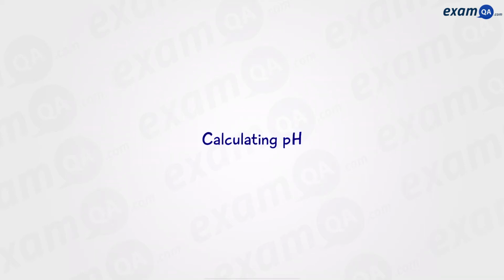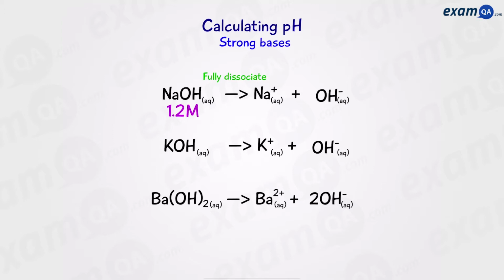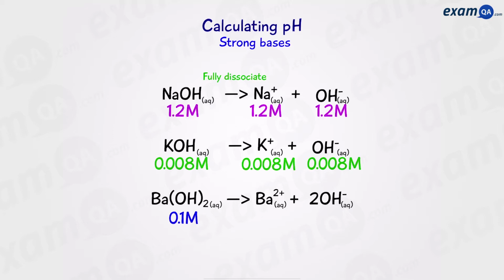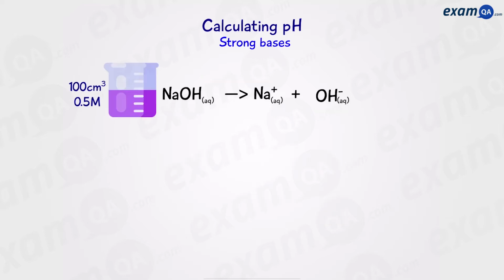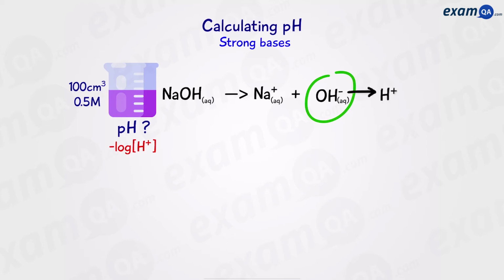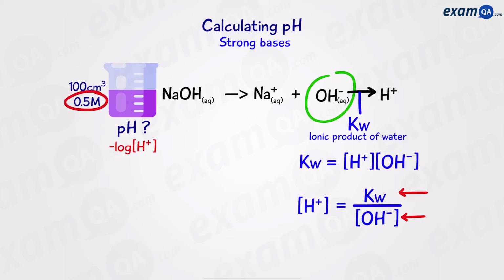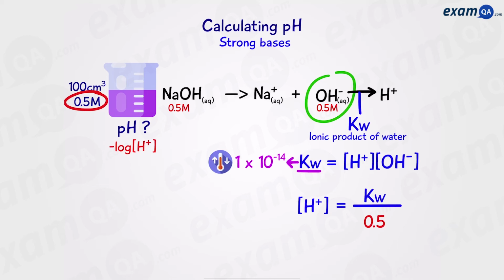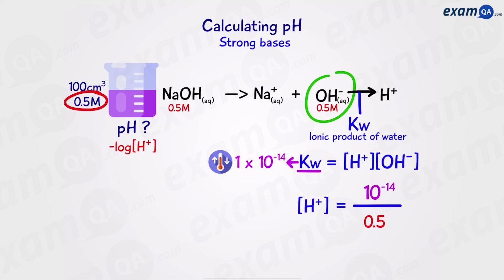Calculating pH: Strong Bases | A-Level Chemistry